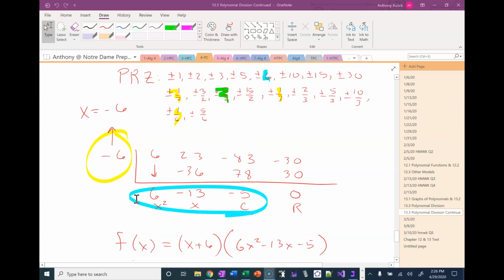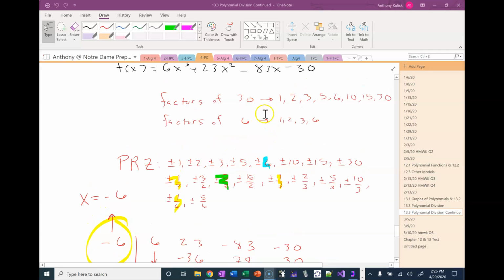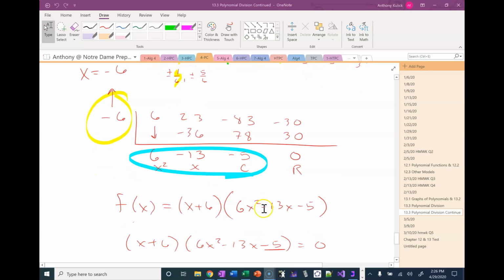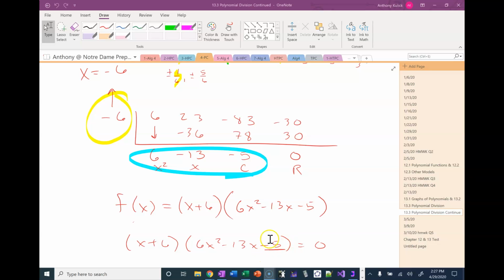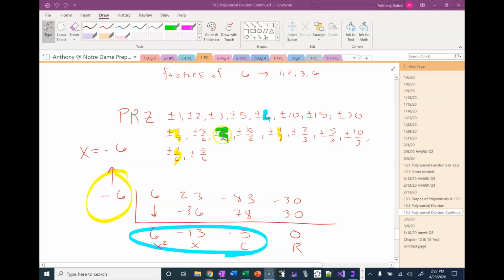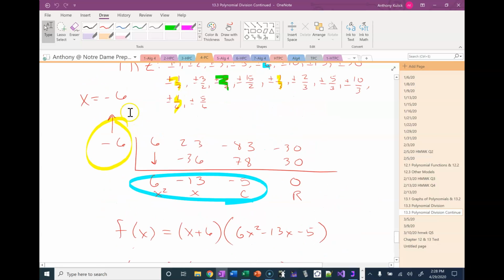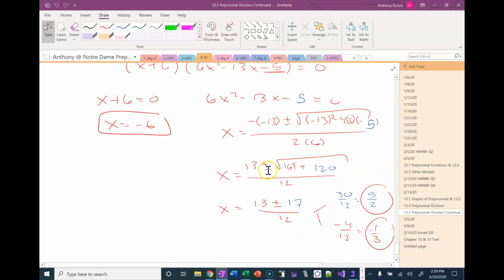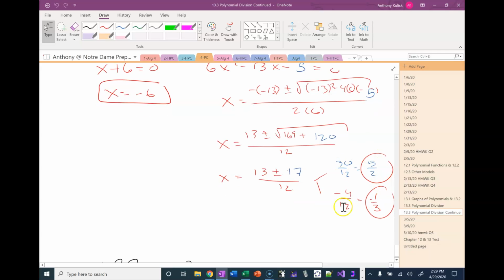HTPC 13.3 part 2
missing parts from ch13 lecture 3